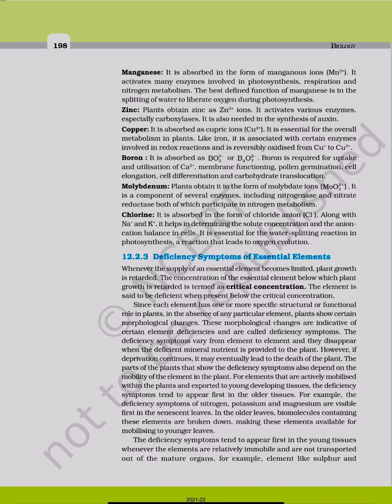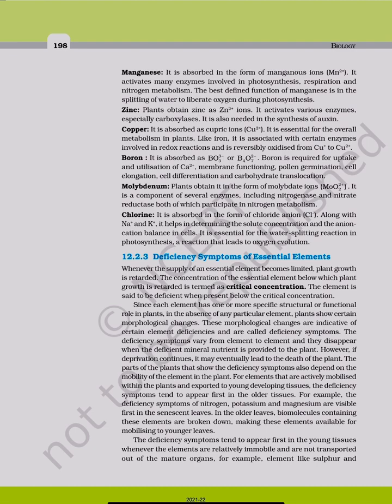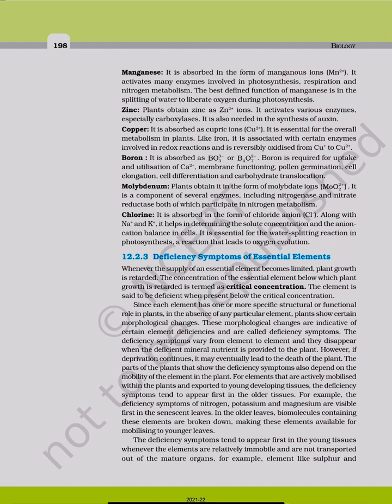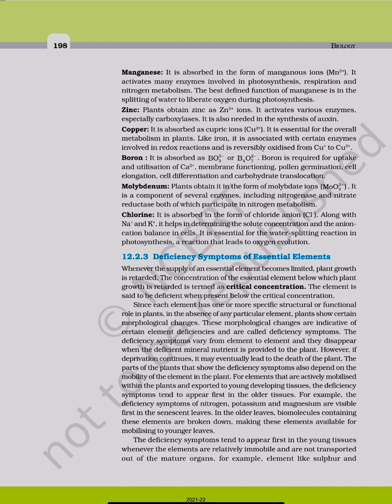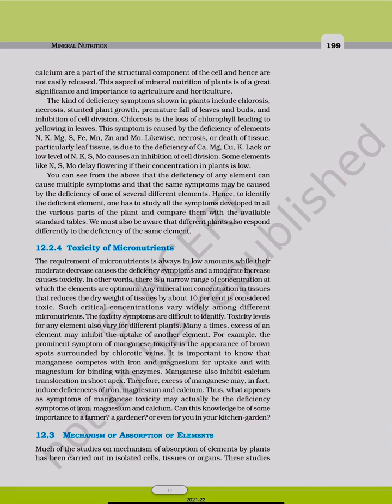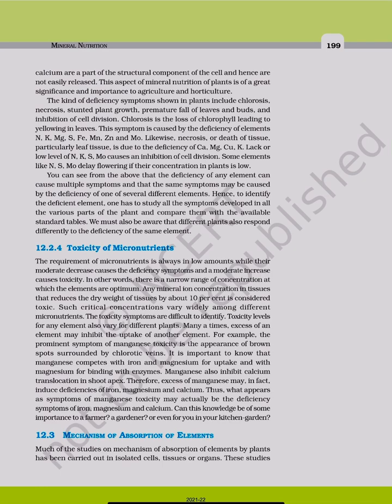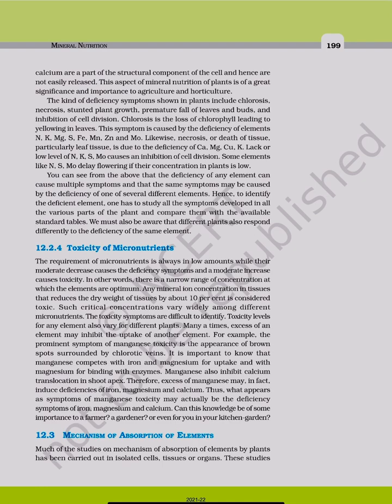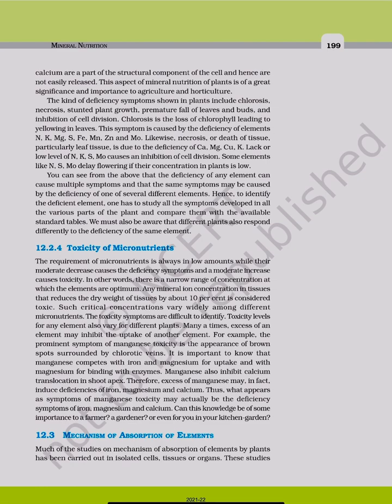BIOLOGY 12TH CHAPTER 12 P7